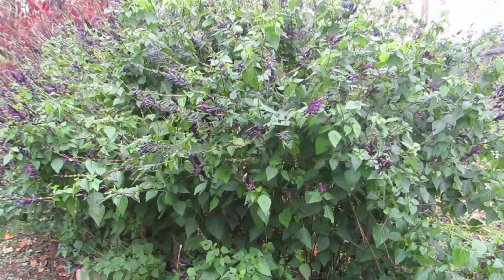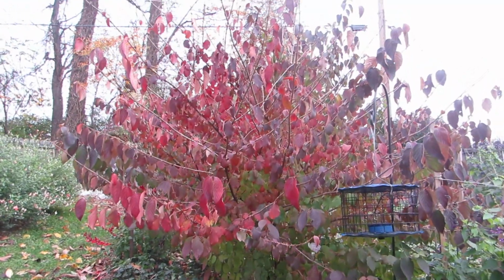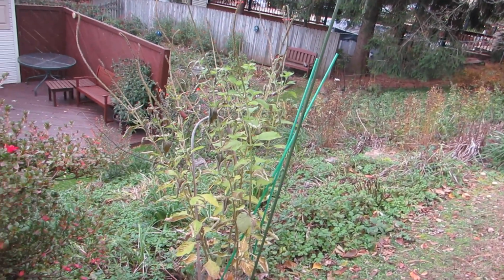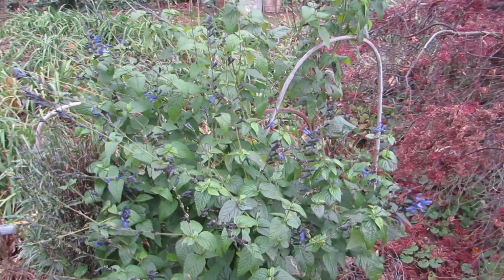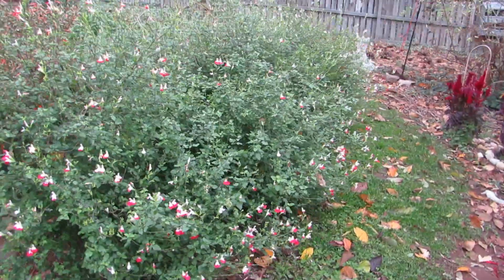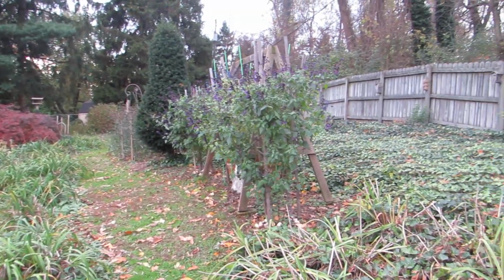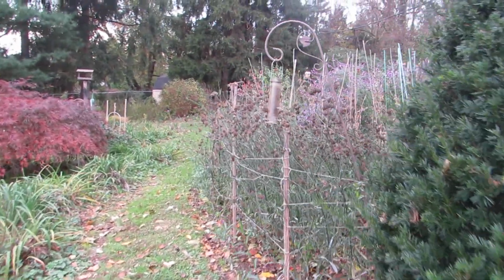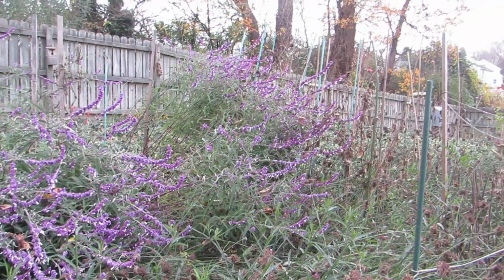November 5, 2019 Garden video 5.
This is the 5th garden video from November 5, 2019.